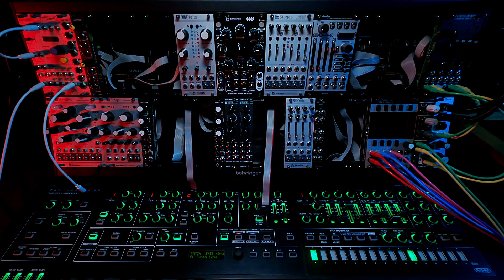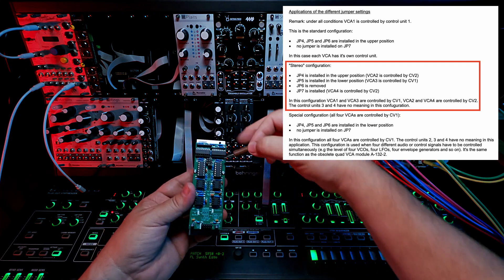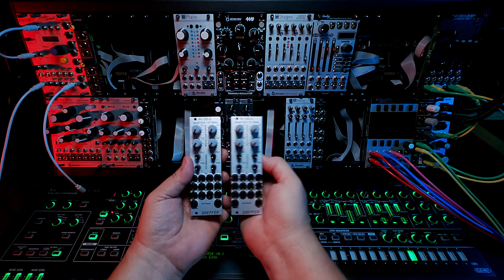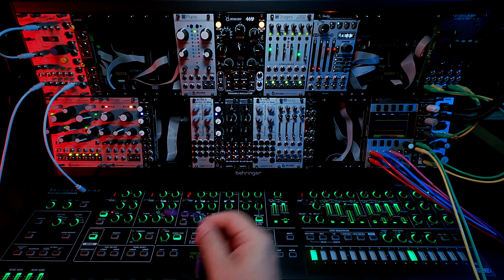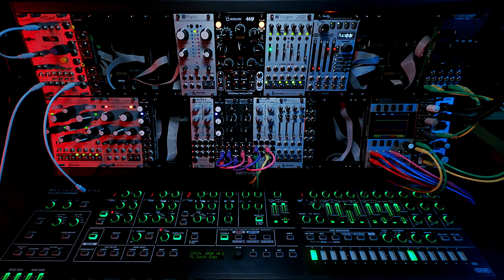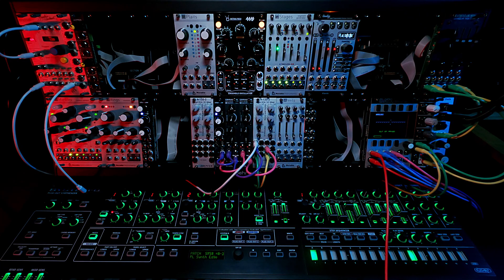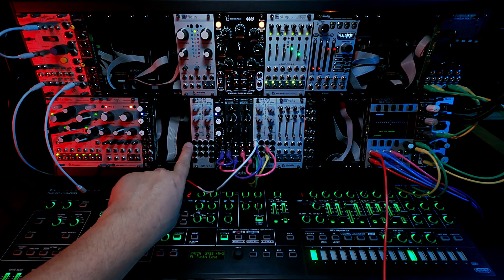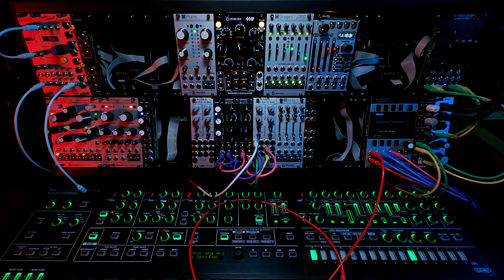My Modular Journey - Season 1: Episode 18 (A-135-2)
Once I learned the true meaning of "you can never have too many VCAs", the Doepfer A-135-2 made more sense. I originally purchased a Veils 2020 but at $200, that was not going to be my go-to for VCAs down the road, so fortunately I stumbled upon the A-135's. Less expensive, and wonderfully configurable, really well thought out. Good job, Deiter!

Timeline:
00:00 Intro
00:16 Description
00:41 Jumper configs
02:19 Pairing w/Oscillators to create "a voice"
02:53 Building the signal path
04:13 Gating the signal flow
05:33 How will I use it?
06:40 Outro

Review/Info:
Sadly, none worth mentioning...

Specs:
- 8hp @ $119
- 4 channel mixer and/or VCA
- 4 CV jacks, audio/cv in, audio/cv out (DC-coupled)
--- Can process both audio and voltage (attenuation)
- Summing jacks
--- Selected: pass through non-CV'd signals
--- ALL: pass through ALL signals
- Configurable jumpers offer many ways to configure the in/out signal flow

NOTE: These modules are DEEP, do be aware.